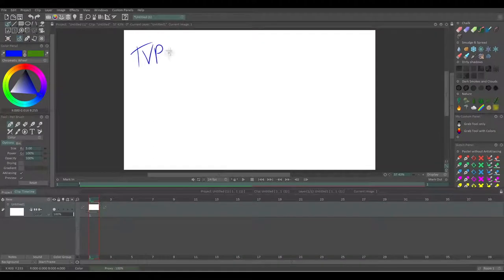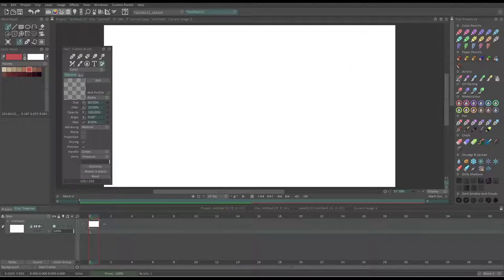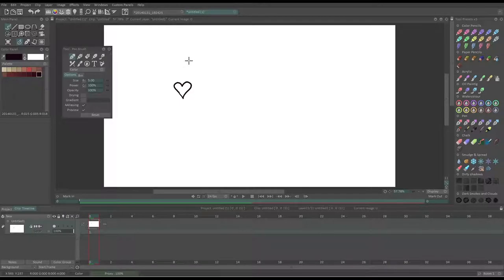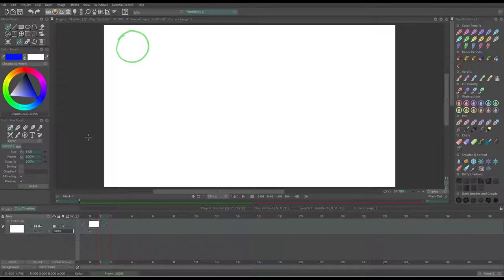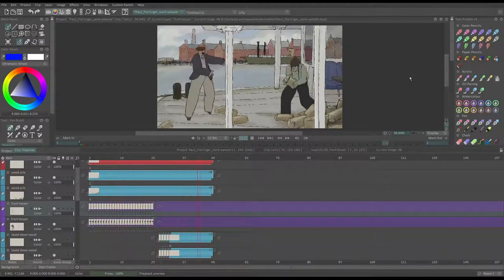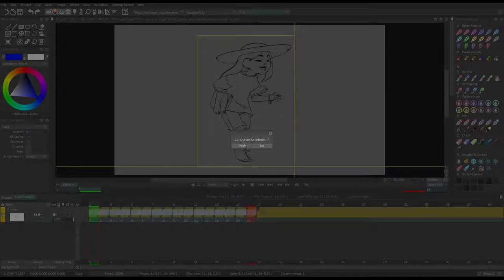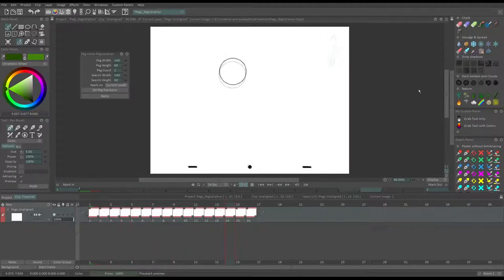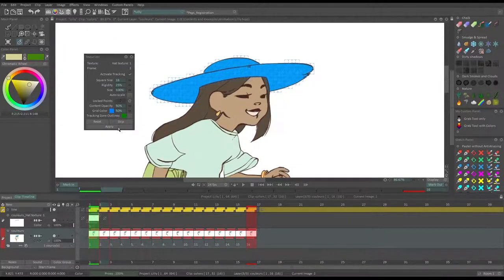TV Paint Animation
TV Paint Animation is a 2D software based on bitmap technology. Head over to this session for an exciting demo giving you a look into the tools, techniques and capabilities of the software for better 2D animation!